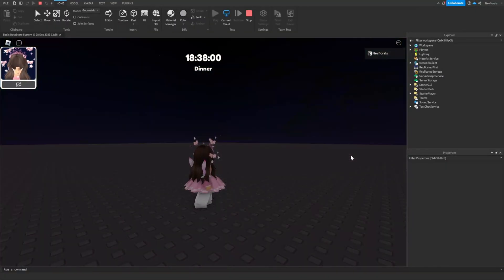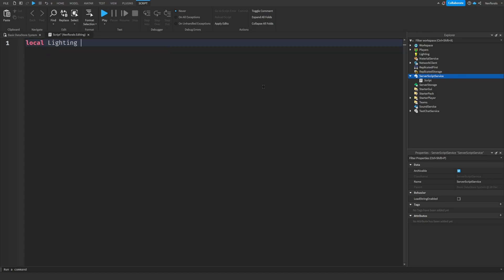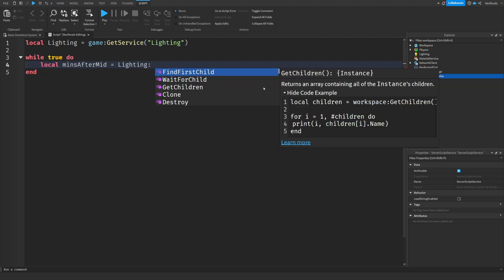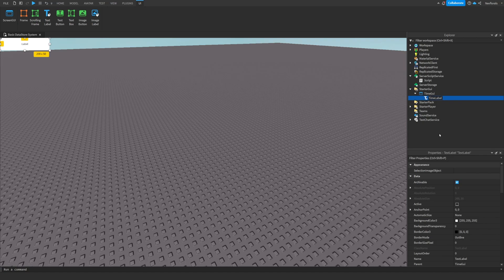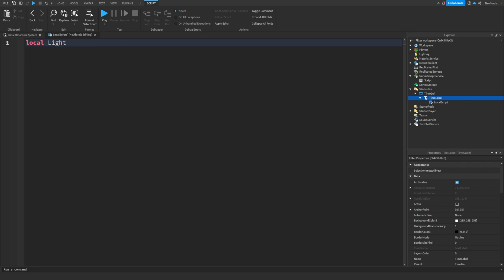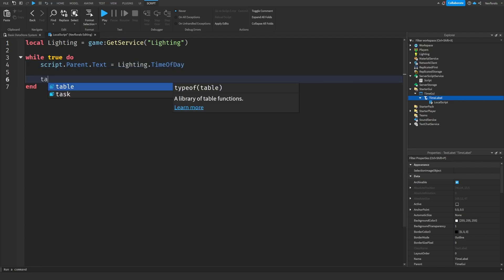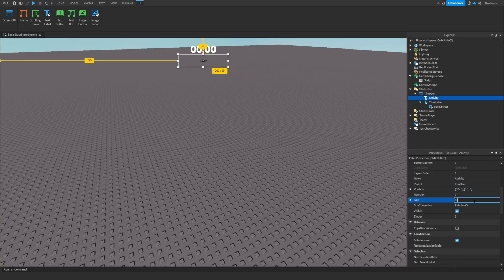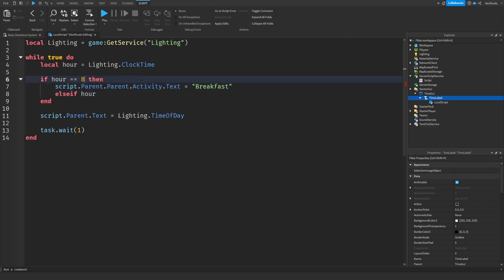Roblox Studio, How to make a Day & Night Cycle!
In this video Nevflorals will show you how you can make a day and night cycle with activities and time for your roblox game using the programming language Lua in the roblox studio game engine.

Please try to write out the script yourself because this is intended to teach you how this script works but if you are struggling the full script can be found on my discord server! You can also ask for help from me to get your script working.

Chapters:
00:00 - Intro
00:10 - Scripting Server Side
00:41 - Making Time UI
00:55 - Scripting Time UI
01:17 - Making Activity UI
01:34 - Scripting Activity UI
01:56 - Testing
02:13 - Outro